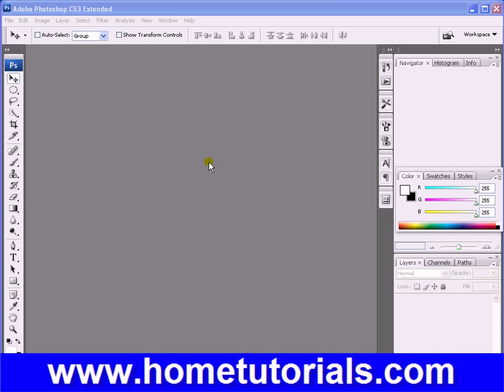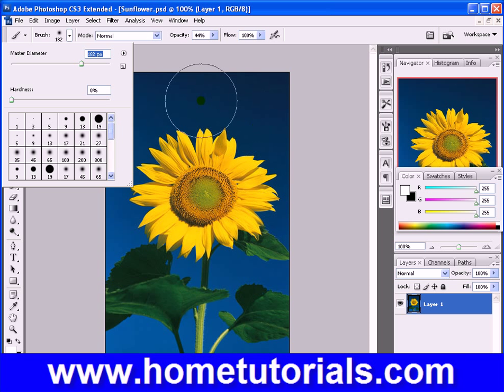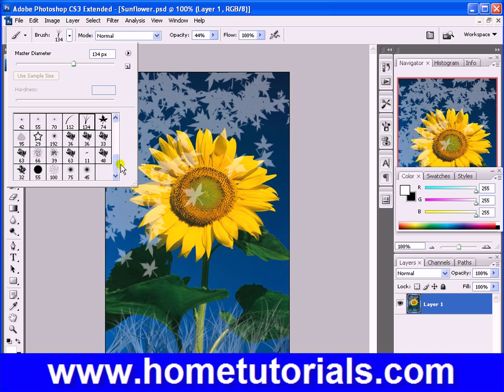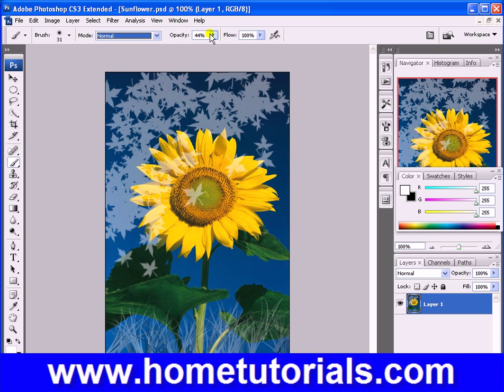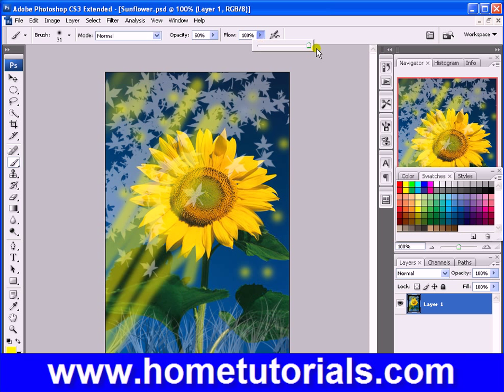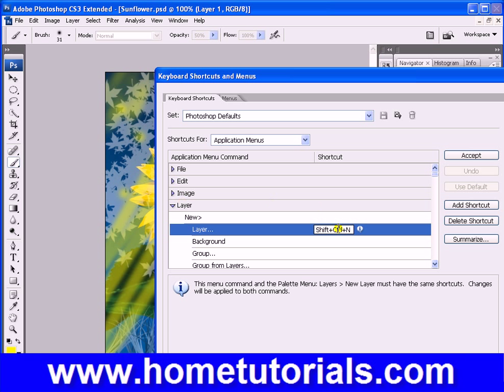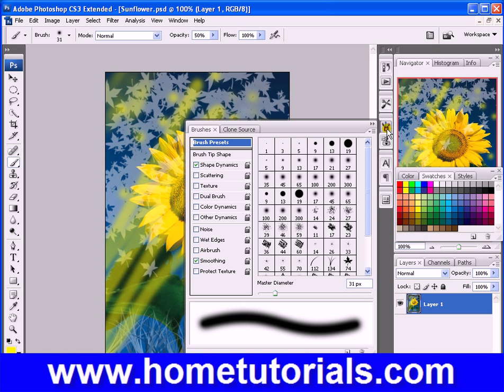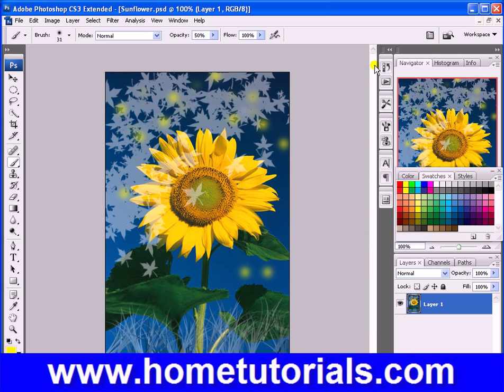Photoshop Lesson 04 Brushes Undo History